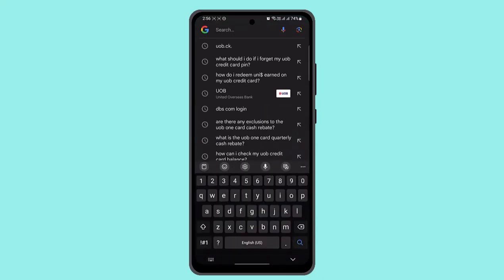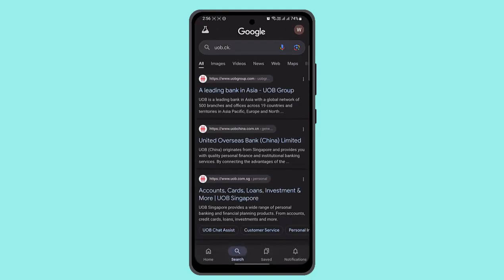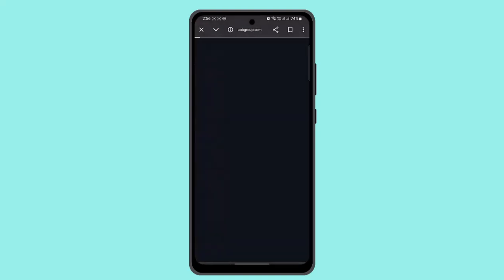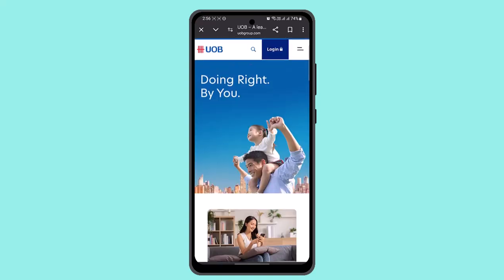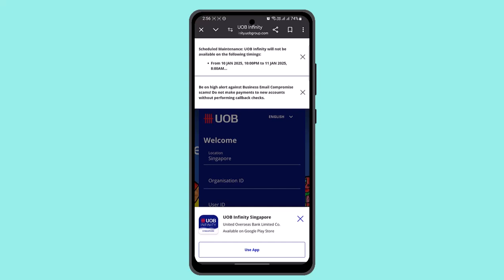UOB Credit Card PIN Recovery: What You Need to Do If You Forget It - 2025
In this video, we guide you through the steps to reset your UOB credit card PIN if you've forgotten it. Forgetting a PIN can be frustrating, but UOB offers a straightforward process to regain access and ensure your credit card remains functional and secure. By following these instructions, you'll be able to reset your PIN either online or through alternative support channels.

To begin, ensure that your device is connected to a stable internet connection. Open a browser on your device and visit UOB’s official website by typing the URL into the address bar. Once on the homepage, click the login button to access your account. Enter your user ID and existing login details to proceed. After logging in, locate the section for managing credit cards and select the card for which you've forgotten the PIN.

If available, you’ll see an option to reset your card PIN, often labeled as "Reset PIN" or "Reset CBPIN." Click on this option to proceed with the reset process. You will be prompted to create a new six-digit PIN and confirm it for security purposes. To finalize the reset, you may need to authenticate using a digital token or another verification method provided by UOB. Once complete, your new PIN will be active.

In cases where the option to reset the PIN online is unavailable, you will need to contact UOB’s customer support team for assistance. They can guide you through the process or help reset your PIN securely. Always remember to store your new PIN securely and avoid sharing it with anyone to maintain your account’s safety.

By following these steps, resetting your UOB credit card PIN is quick and easy, allowing you to resume using your card without delay.

Timestamps:
0:00 Introduction
0:02 Overview of resetting UOB credit card PIN
0:05 Importance of internet connection
0:18 Accessing the UOB website
0:27 Logging into your account
0:37 Selecting the credit card for PIN reset
0:44 Using the reset PIN option
0:56 Entering a new PIN and confirming it
1:01 Authenticating with a digital token
1:05 Conclusion and tips